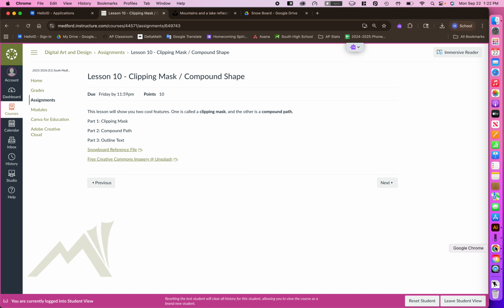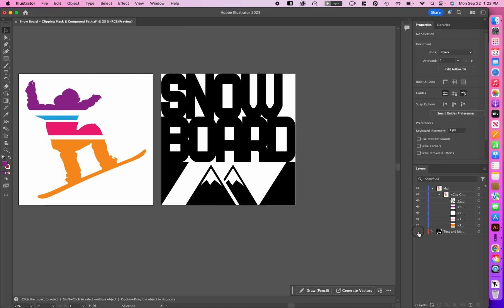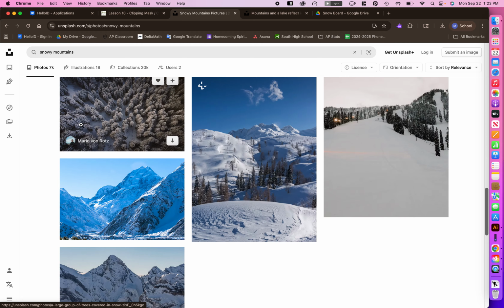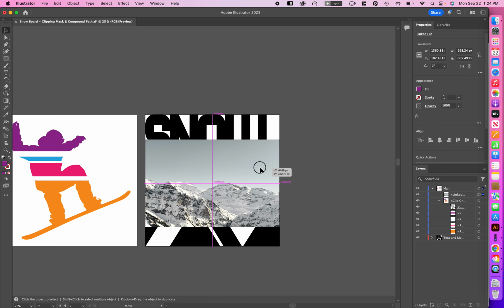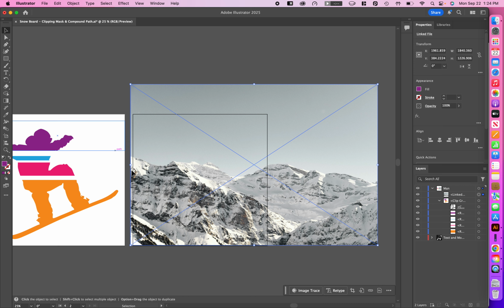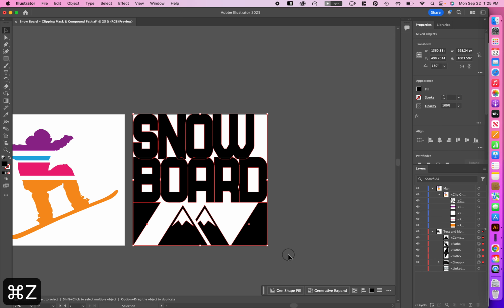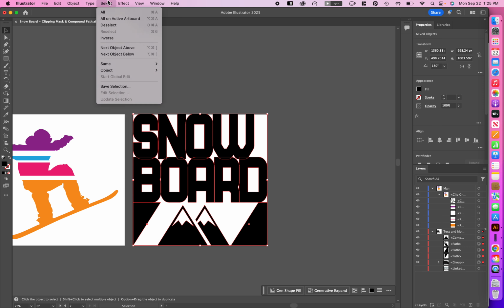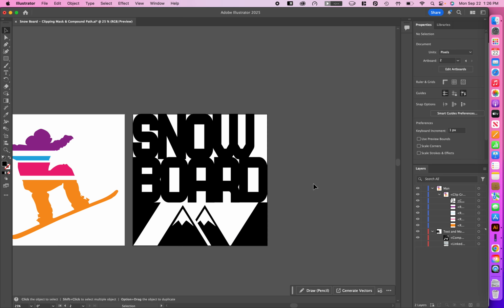How to make a Compound Path